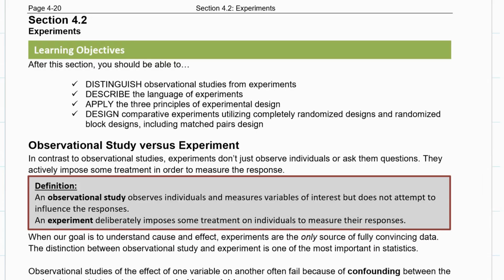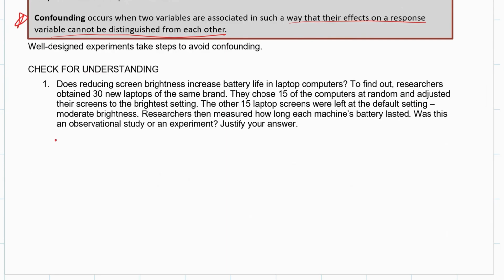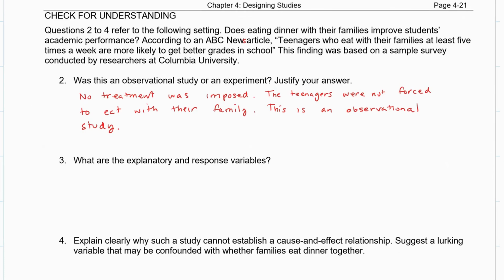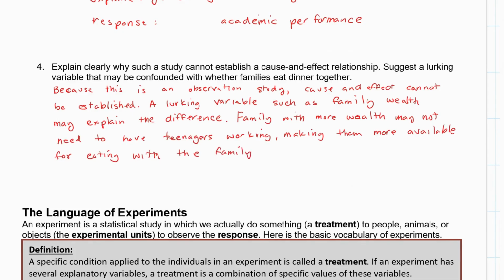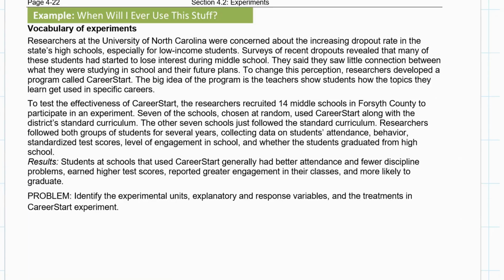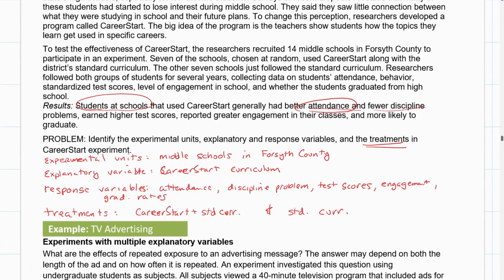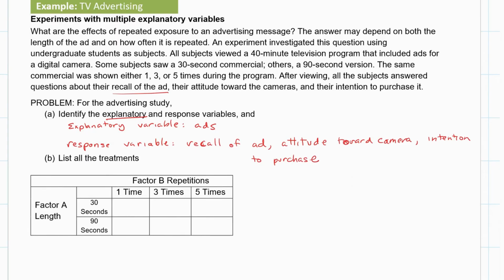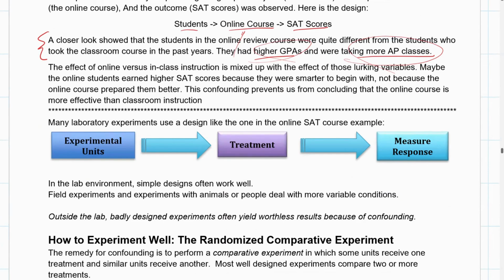AP Statistics Lecture 4.2.1a: Experiments, Part 1a